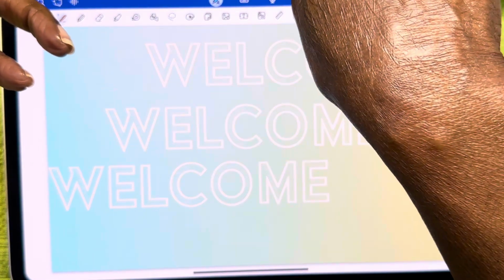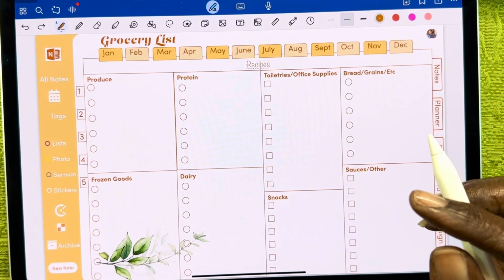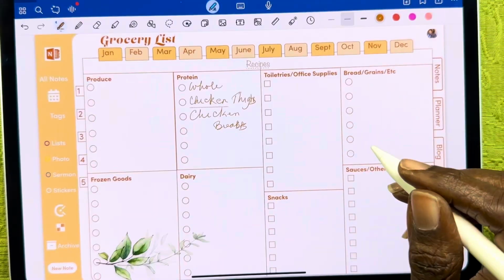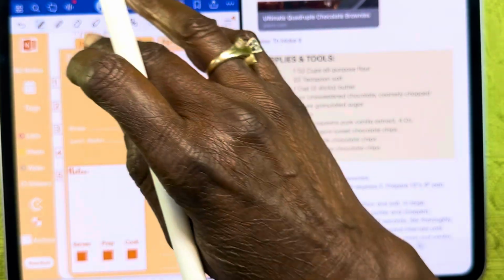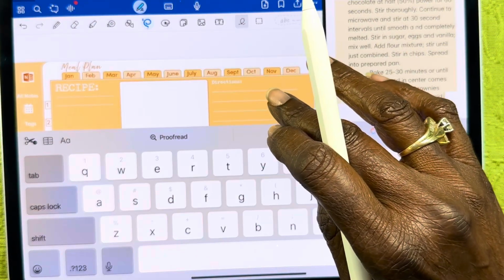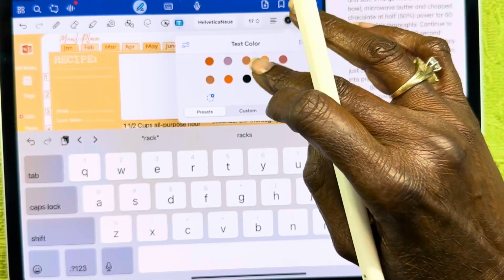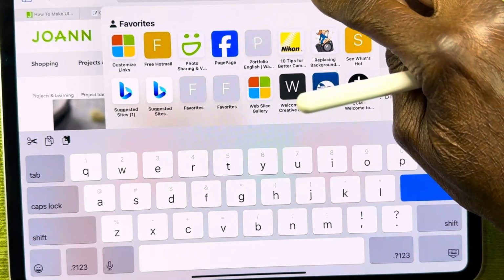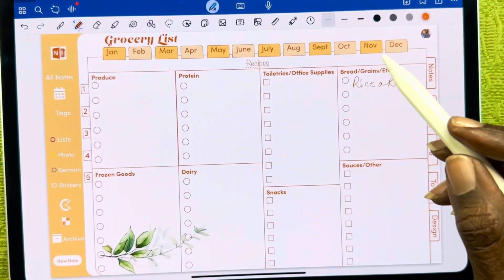Meal Planning in GoodNotes 6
Here's the meal planning and recipe planning pages I mentioned in my previous video. The pages are so easy to copy and duplicate for all those favorite recipes. It's easy to do the same with the weekly meal planning pages.

Make a difference in someone’s life by simply being kind! Remember: Self-Care is the best care!